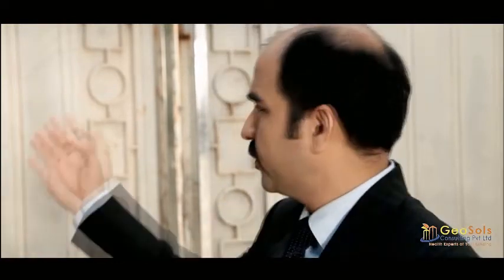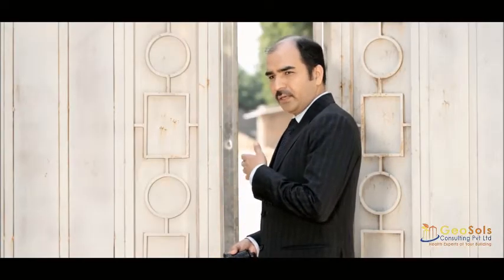Detection of Geopathic Stress at a house in CHHATARPUR || Deepak Kumar Saini|Geosols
ABOUT Mr. Deepak Kumar Saini:
Mr. Deepak Kumar Saini, founder of Geosols Consulting Pvt. Ltd., is a reputed name in the practice of Geopathic Stress and Vaastu. He is a civil engineer by profession and has dedicated his career in studying and learning deep about the science of Geopathic Stress and Vaastu Shastra. With growing years, he attained success in resolving issues arising due to Geopathic Stress and gained trust of numerous clients from different arenas. His expertise and decades of experience in the said field has enabled him to identify the cause of the problems and provide accurate remedial solutions for the same.

His vision to become the global torchbearer in this incredible field of science has led him to promote the work and results of Vaastu and Geopathic stress. He has embraced several platforms including social media and internet to showcase the technology and modus-operandi of Geosols consulting in evaluating the presence of geopathic stress indicators, measuring levels of energy, Vaastu defects and other relating factors. His high beliefs epitomize his passion and his closely accurate solutions flaunt his expertise in this awestruck science. His leadership and professional guidance is successfully going to let Geosols Consulting Pvt Ltd. accomplish his mission.

Connect and Contact With Us:-
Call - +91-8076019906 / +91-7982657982